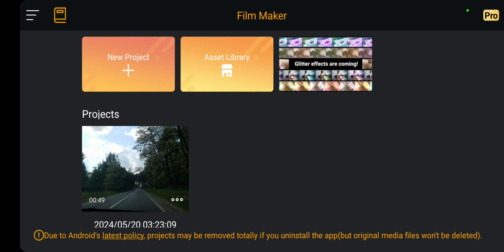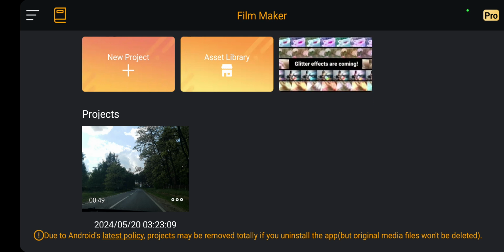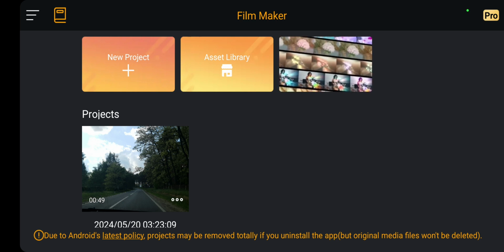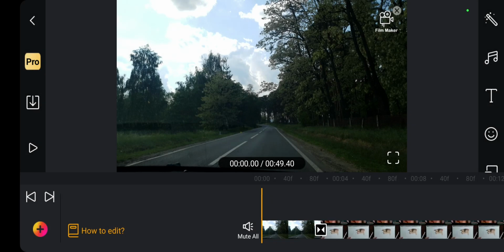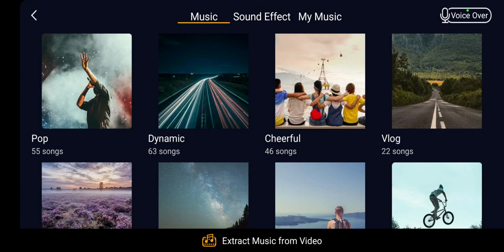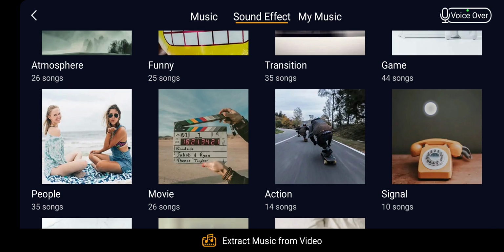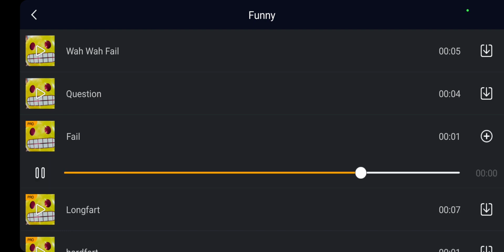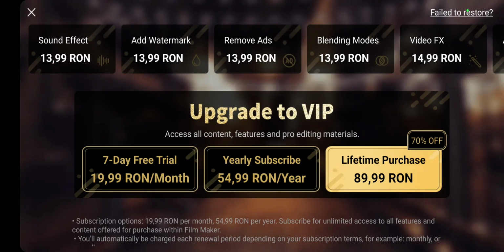How to add sound effects on Film Maker?